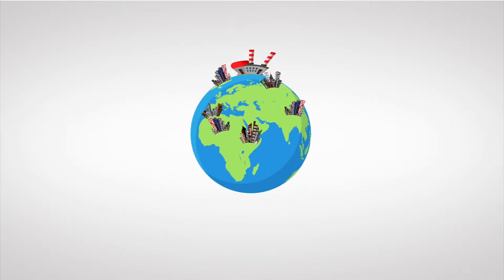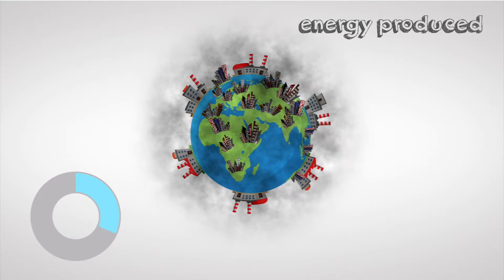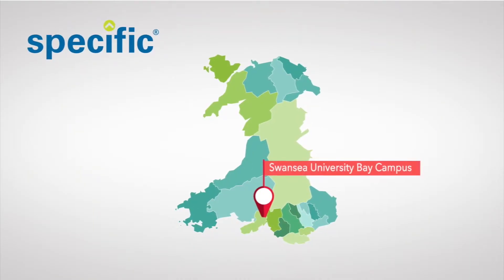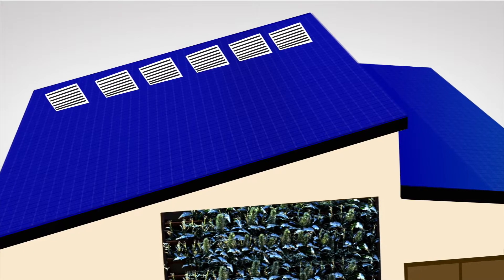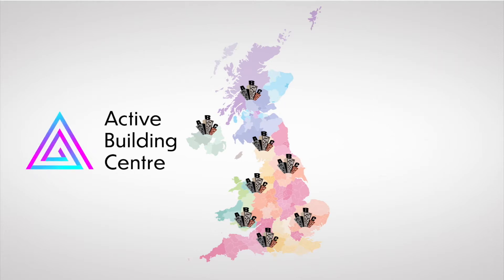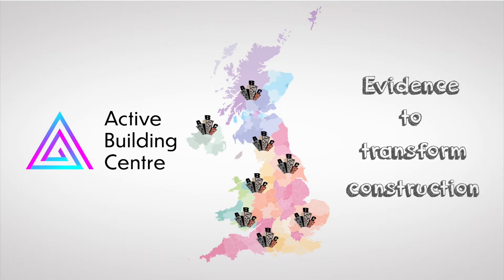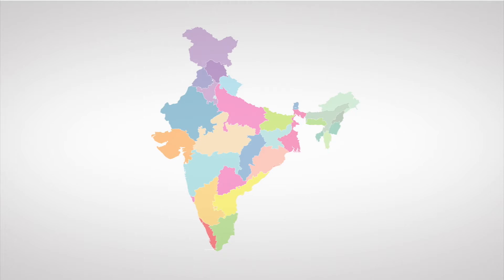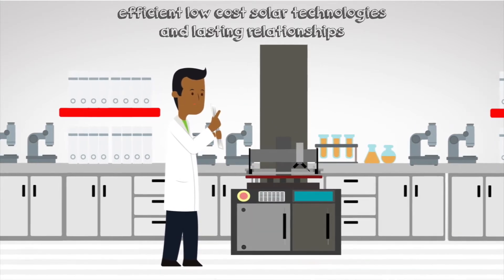Learn more about the projects that enable and roll-out 'Active Buildings.'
SPECIFIC Innovation & Knowledge Centre, the Active Building Centre and SUNRISE project: working together to show how buildings can be designed differently, to reduce carbon emissions and support change for the next generation.

Specific.eu.com
Activebuildingcentre.com
Sunrisenetwork.org